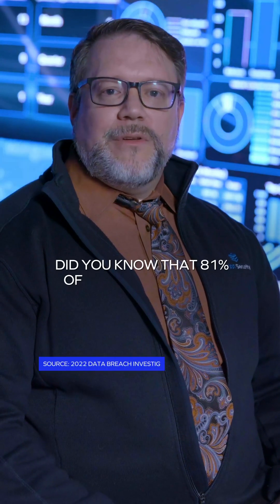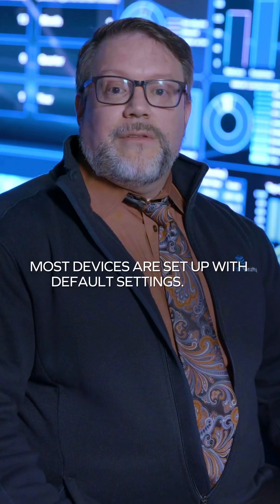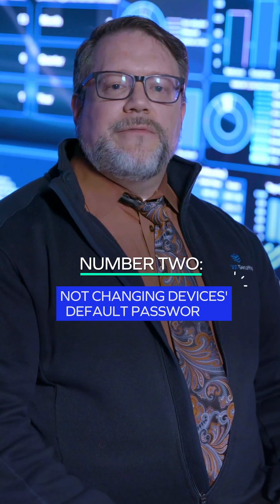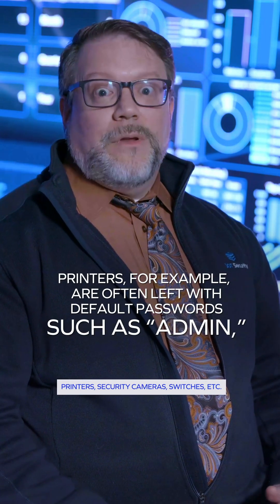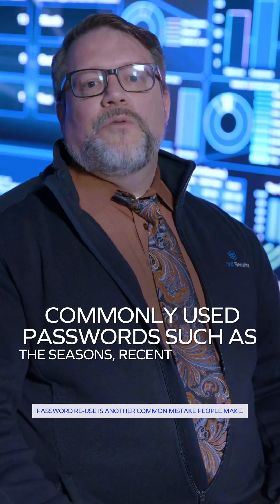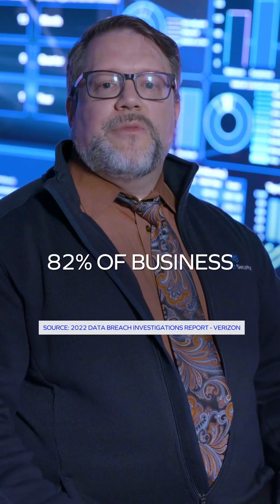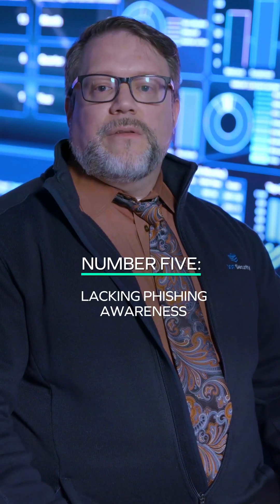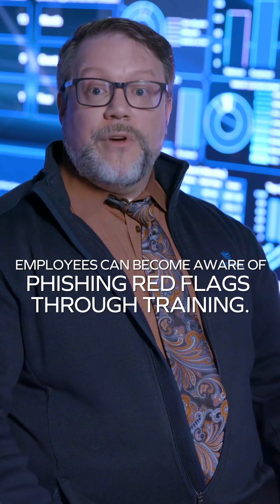Common Cybersecurity Mistakes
Cybercriminals love easy targets - so don't be one! 👀

Cybersecurity is crucial for securing not only your company's data, but consumers' as well. What makes some of the common vulnerabilities so dangerous is that most businesses aren't even aware of how big a weakness they are! 🫢

That's why we've put together a comprehensive cybersecurity checklist so you can identify and address these vulnerabilities BEFORE they become a problem.